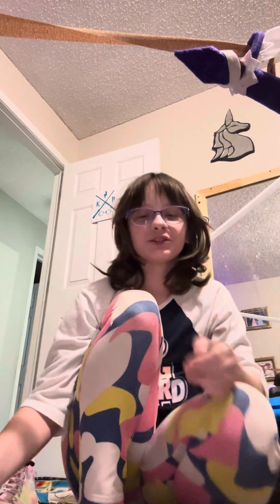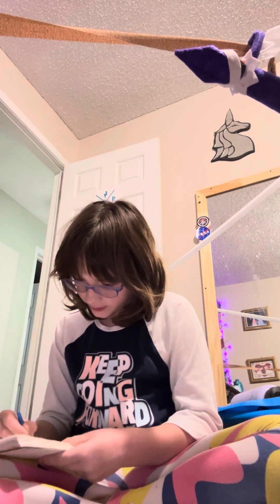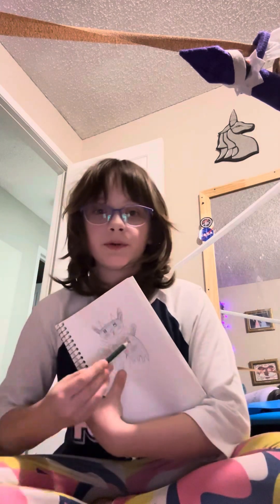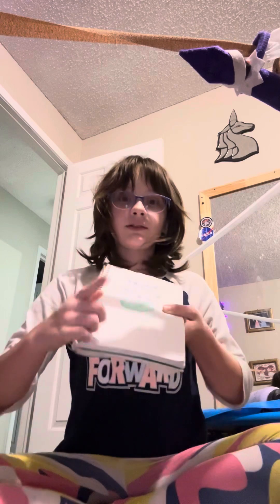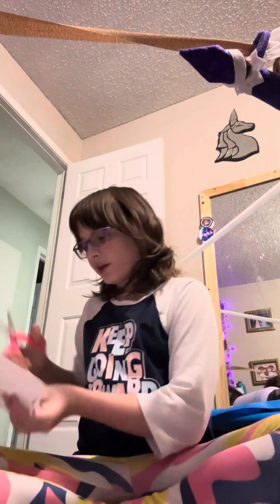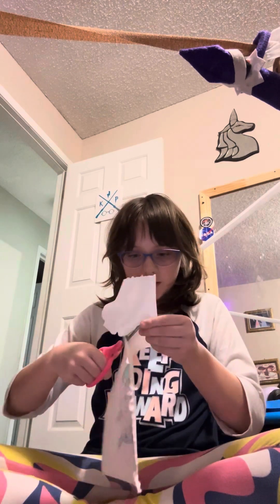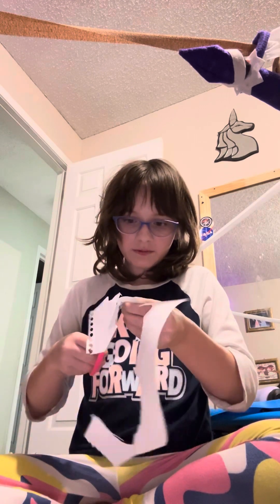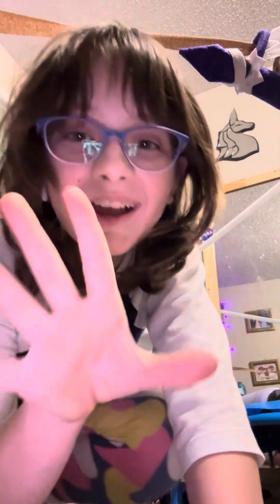December 13, 2023